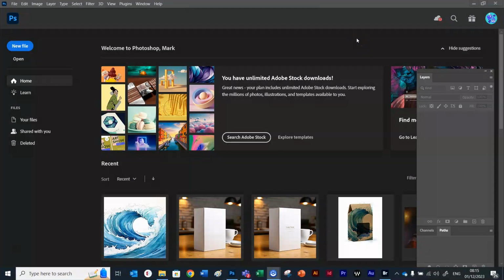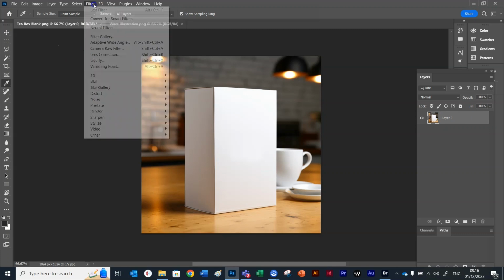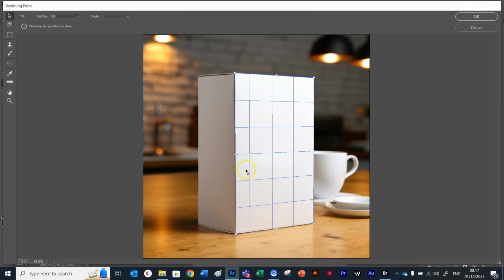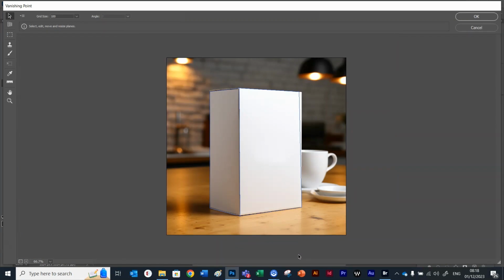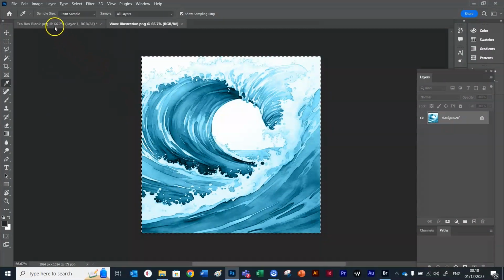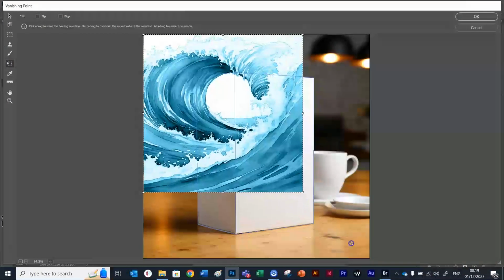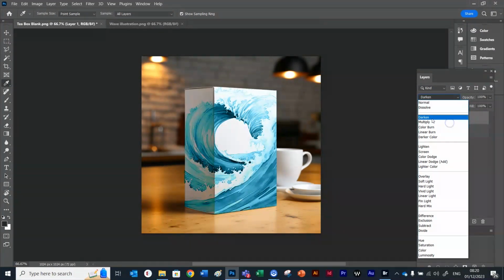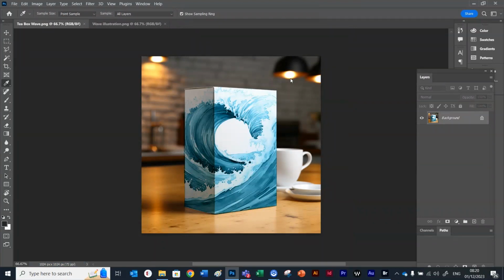Mastering the Vanishing Point Filter in Photoshop: Create Stunning 3D Packaging Mockups! PART 1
►  Welcome to our comprehensive tutorial on using the Vanishing Point filter in Photoshop to transform a 2D image into a realistic 3D packaging design mockup! In this video, you'll learn step-by-step how to effectively use the Vanishing Point filter to apply your design onto a 3D object, making it look incredibly realistic and professional.

🔹 What You'll Learn:

Introduction to the Vanishing Point Filter: Understand the basics of this powerful tool and how it can be used for creating 3D mockups.
Preparing Your 2D Design: Tips for optimizing your image before applying it to a 3D object.
Setting Up the Vanishing Point Grid: Learn how to accurately set up the grid to match the perspective of your 3D object.
Applying Your Design: Step-by-step guidance on wrapping your 2D image around the 3D object using the Vanishing Point filter.
Fine-Tuning for Realism: Adjusting shadows, highlights, and textures to make your mockup look as realistic as possible.
Exporting Your Work: Best practices for saving your work for various uses.
🔹 Who Should Watch:
Graphic designers looking to add 3D mockups to their portfolio.
Photoshop beginners eager to learn new skills.
Anyone interested in packaging design or 3D visualization.

🔹 Tools You'll Need:
Adobe Photoshop (any recent version) or even Photopea.com
A 2D design you want to turn into a 3D mockup.
🔹 Join Us:
Have questions or suggestions? Drop them in the comments below!

🔹 Follow Along:
We've included a downloadable practice file in the video description, so you can follow along and practice your new skills.

Ready to turn your flat designs into eye-catching 3D mockups? Let's dive in!"

▶️ QUESTION — Have a question about tackling an art and design project brief? POST IN THE COMMENTS BELOW

🎥 Camera - Canon EOS 850D

Lights:
💡 GODOX SL60IID LED Continuous Video Light

Microphones:

🎤 RØDE Procaster Broadcast Dynamic Microphone

🎤Audio-Technica ATR2100X-USB Cardioid Dynamic USB/XLR Microphone

About:

Hi there, I'm Mark Dickson – a freelance illustrator, designer, and advanced art tutor with a fine art degree. I've worked with top-notch clients like Virgin, Firetrap, Penguin Books, Channel 5 TV, and even FHM magazine and have been teaching art and design students just like you for over 20 years. On this channel, we've got one mission: to help YOU become a successful artist or designer and SMASH your grades.

In this YouTube video, I discuss the importance of investing time and effort in the early stages of the design process and emphasize the need to focus on creative exploration and research, rather than solely on final designs. I advise viewers to view their sketchbook as valuable real estate, where every element included should serve a purpose in generating ideas or earning marks. I caution against mindlessly collecting images without reflecting on their relevance and neglecting the power of annotation. I also showcase an example of a poorly annotated sketchbook page, highlighting the lack of ideas presented and then demonstrate how to effectively annotate by selecting a few key images and quickly sketching out ideas related to the research. The goal is to show how the research influences and informs the design process. The speaker concludes by encouraging viewers to let their research guide their ideas and to ban the practice of saving pages for later research.